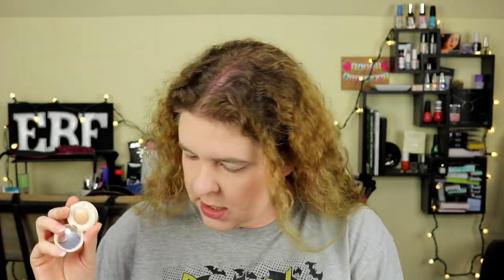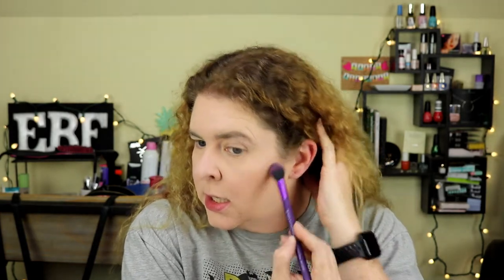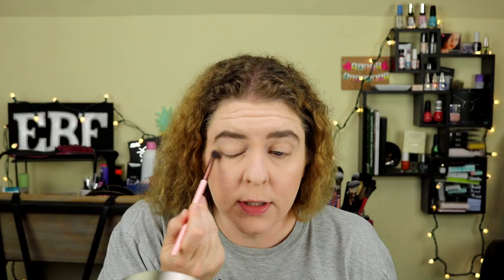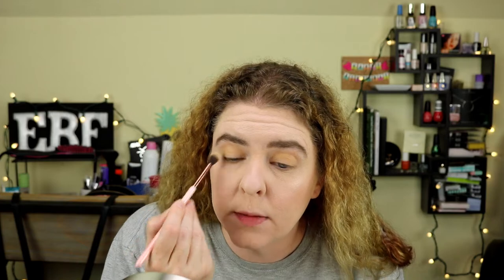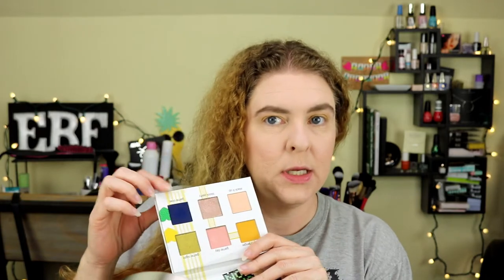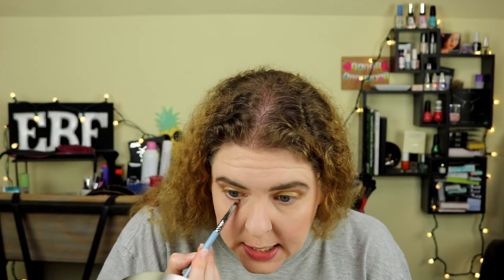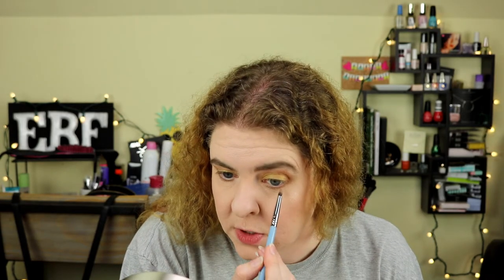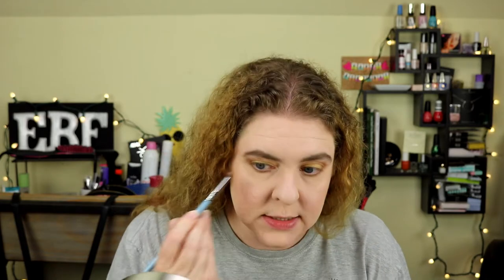GRWM using Beauty Box products from June 2019!